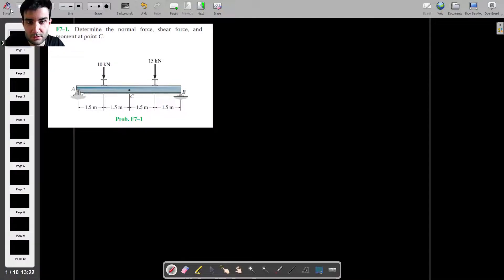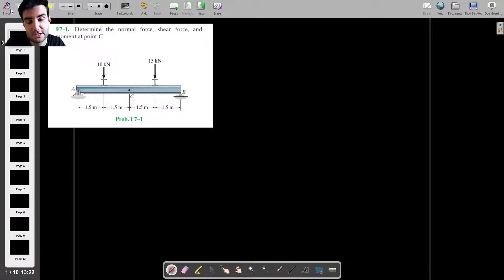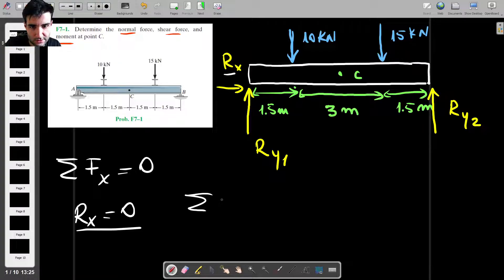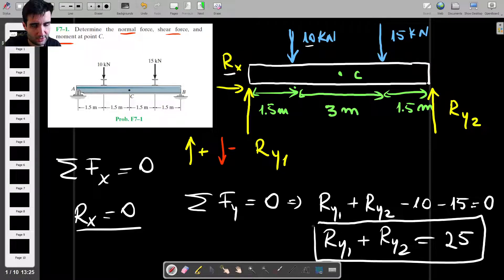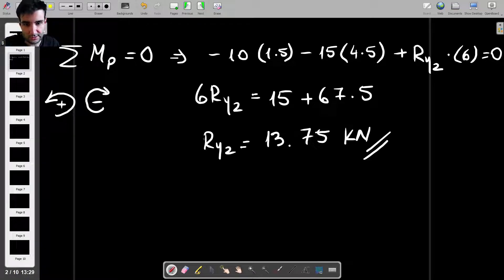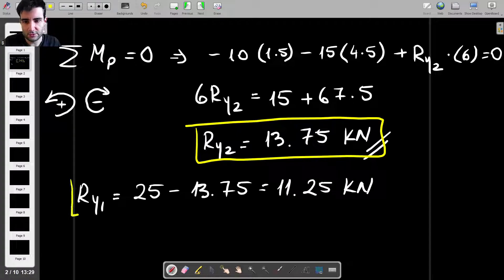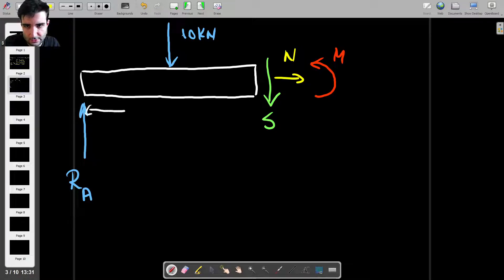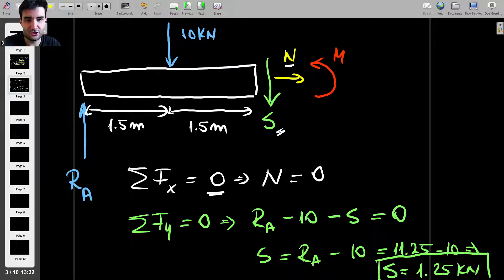3 Variations of a Solid Mechanics Problem (1/3)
This is the first variation of a solid mechanics problem where the goal is to find the internal forces and bending moment at a specific location on a beam when 2 point loads are applied.